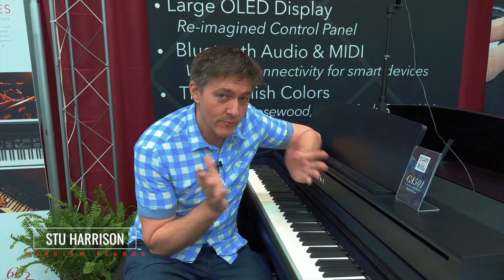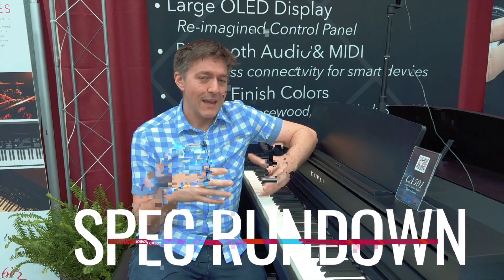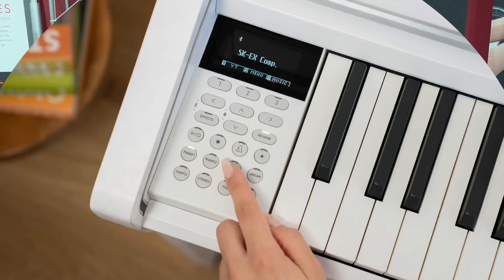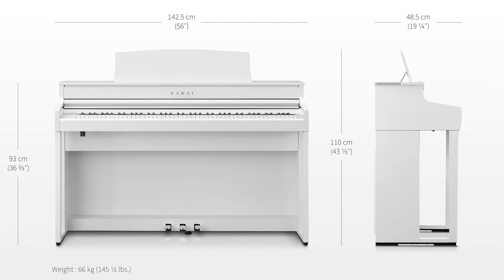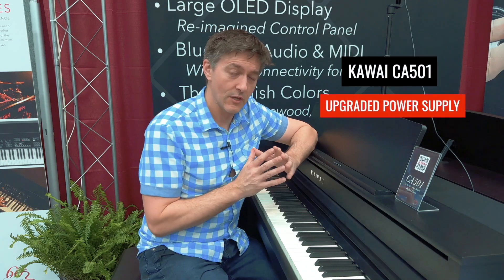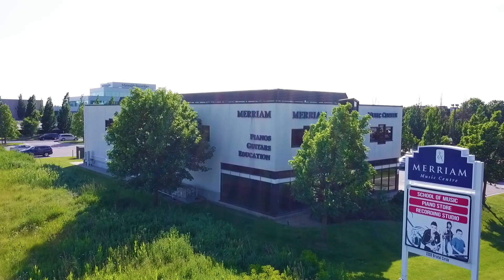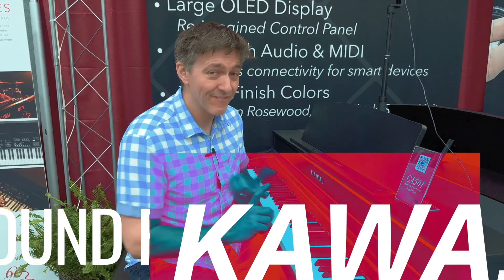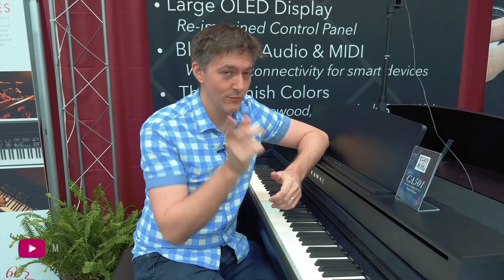🎹 NAMM Show 2023 | Kawai CA501 Digital Piano | The New CA59 Successor! 🎹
🛒 Get the Kawai CA501 HERE ▸ Coming Soon!

0:00 - Video Introduction
0:18 - Video Overview
1:09 - Spec Rundown on the Kawai CA501
3:09 - Piano Sound Demo
3:48 - Kawai CA501 User Interface
5:52 - Piano Action Review
8:39 - Playing the Kawai CA501
10:43 - Piano Sound Review

Thanks for joining us today! In this video, we’re actually recording from the 2023 NAMM convention in Anaheim, California. Kawai let us into their booth a little bit early, and we got to have our very first look at the brand-new CA501 digital piano.

The CA501 is set to replace the CA59, so we’re excited to be getting our first taste of this new instrument.

Overview
After spending only a few minutes with this new piano, we’re pretty confident that this is one of the most important upgrades Kawai has come up with for the entire CA series.

The CA59 was an instrument that performed very well but had a bit of trouble finding its proper place in Kawai’s overall hierarchy. From the oddly out-of-place control interface to the potentially difficult value proposition for some buyers, the CA59 was relegated to the shadows in some sense.

The CA501 upgrades on the 59 in a number of ways that really bring the value into sharper focus. Most importantly, it just so happens to be a very nice instrument to play. Let’s get into the specs.

Spec Rundown
The first big addition is the new Shigeru Kawai SKEX Competition Concert Grand sample. The story with this sample is that it’s built off of a recording of the newest acoustic SKEX version, whereas the previous SKEX was based on an earlier generation SKEX.

The new SKEXL introduced more maple into the rim giving the upper-mid range a lot more power and strength. The playing experience through the speakers is great, and the depth when playing with the headphones is downright shocking.

The sound engine is still the Harmonic Imaging XL engine with 256-note polyphony.

The next improvement is that Kawai has upgraded the speaker design, resulting in a powerful 4-speaker plus diffuser delivery system with 100 watts of power. The diffuser makes the tone much more rounded and much warmer compared to the CA59.

They’ve also upgraded the control panel and this is actually a huge improvement, making navigation of the instrument easier and more enjoyable. For example, firing up the Bluetooth function and connecting the devices is much faster and more streamlined.

Kawai has also upgraded the cabinet design and repositioned the pedals making them more comfortable to play. There’s a very high number of people moving on from an acoustic piano and going with a nice digital piano instead. Kawai has made the 501 a perfect piano for such people with subtle tweaks like this.

The action hasn’t really changed as we’re once again working with the Grand Feel Compact action, but this is a great action anyway so no complaints there.

One subtle improvement; Kawai has improved the power supply, which might not seem like a big deal, but a better power supply can actually impact the playing experience in a positive way.

Closing Thoughts
We’ll of course be coming out with a full review of the CA501 once we’re back in Canada and have one of these in our showroom, but here are some takeaways so far; The CA501 is an instrument with 100 watts of speaker powering delivering hi-fi sound via a high-quality sound engine with a new sample.

The action is of course also made with wooden keys, which is a big deal for performance and durability. So, for those who elect one of these instead of the CA701 or 901, what are you really missing out on?

The speakers are not quite as immersive as the 701, and of course, the 901’s soundboard is absent. The control panel also isn’t a touch screen, and the action’s keysticks aren’t as long.

If these things don’t really matter to you, the CA501 can almost be thought of as a no-frills CA701, whereas no one would have said that about the CA59 in comparison to the CA79.